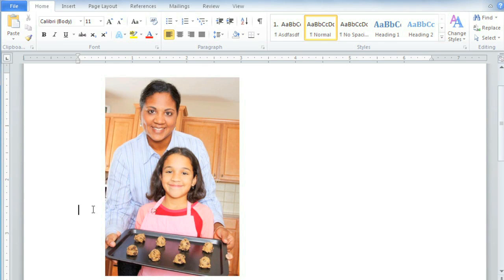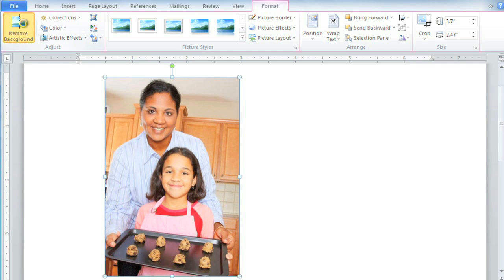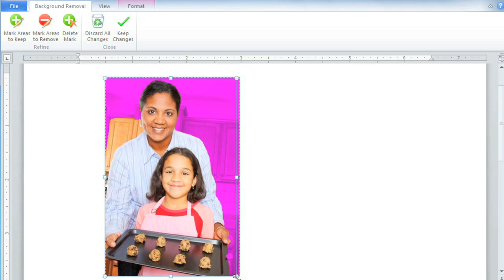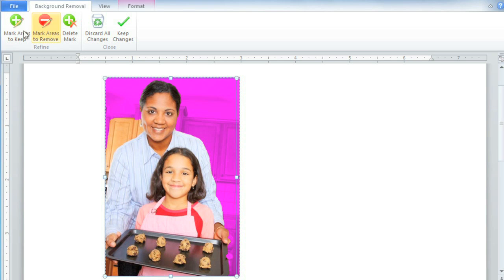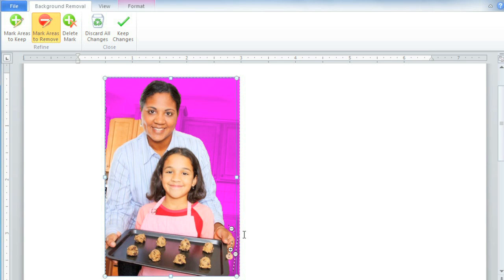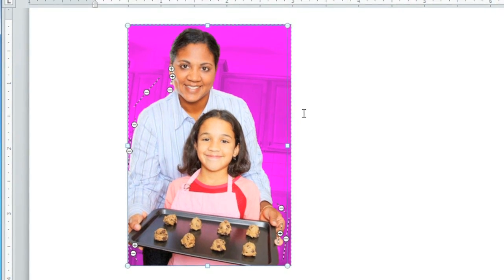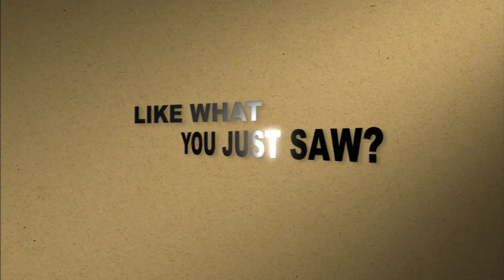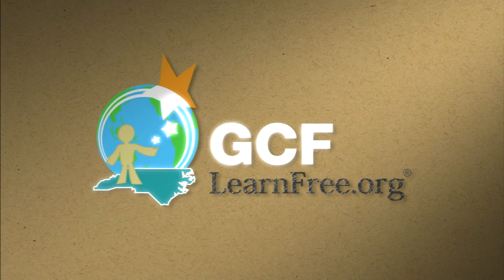Word 2010: Background Removal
In this video, you’ll learn more about background removal in Word 2010. for our text-based lesson.

This video includes information on:
• Removing the background from an image